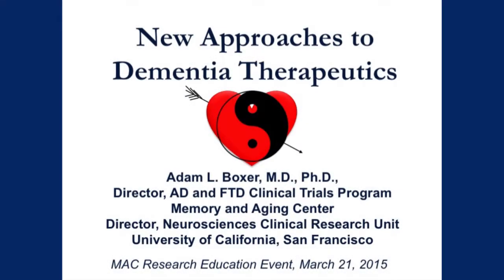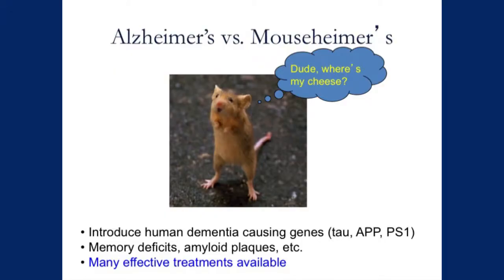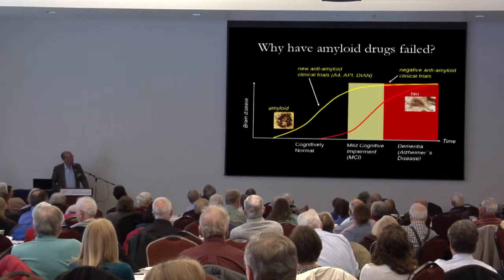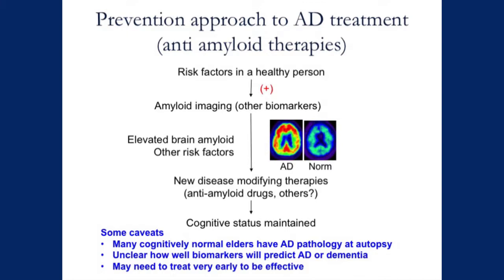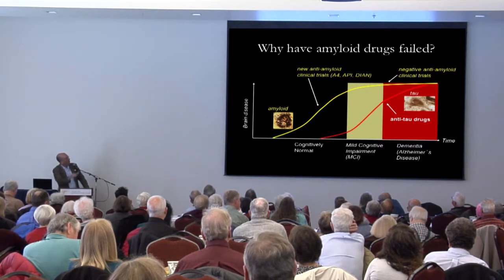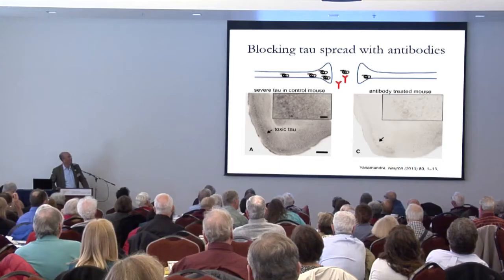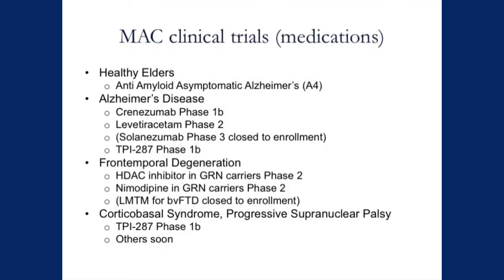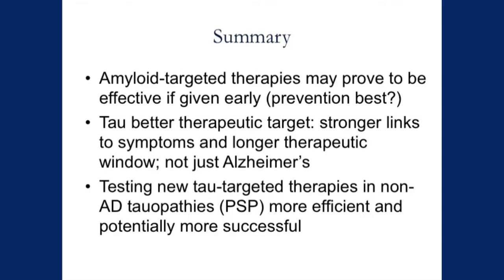Clinical Trials in Alzheimer's Disease and Frontotemporal Dementia by Dr. Adam Boxer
Adam Boxer, MD, PhD, presents on clinical trials in Alzheimer's disease and frontotemporal dementia at the 2015 UCSF Memory and Aging Center Research Education Event.

UCSF Memory and Aging Center clinician-scientists share their findings at the 2015 Research Education Event.

1. Welcome & Introduction to the MAC Research Education Event by Dr. Bruce Miller
2. Genetics in Dementia by Dr. Suzee Lee
3. Emotions: A Basic Affective Science Approach by Dr. Robert Levenson
4. Care Ecosystem: Navigating Patients and Families Through Stages of Care by Dr. Katherine Possin
5. Unveiling Sleep Disorders in Progressive Supranuclear Palsy by Dr. Christine Walsh
6. Clinical Trials in Alzheimer's Disease and Frontotemporal Dementia by Dr. Adam Boxer
7. Research Education Event Q&A